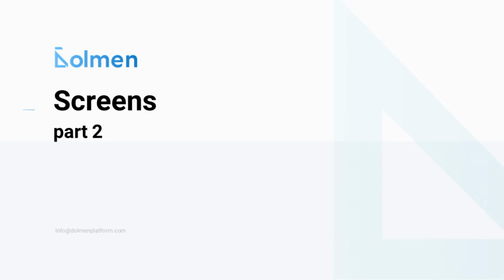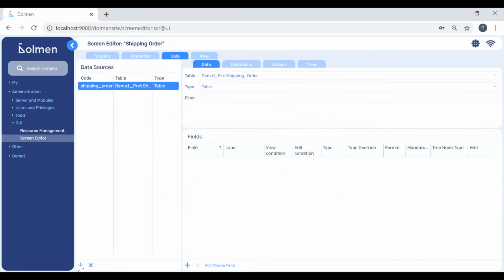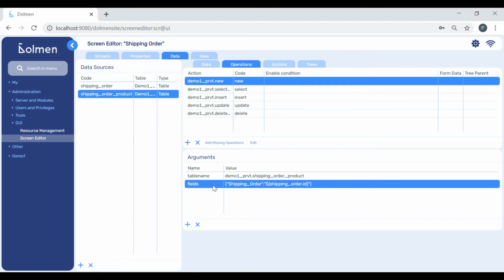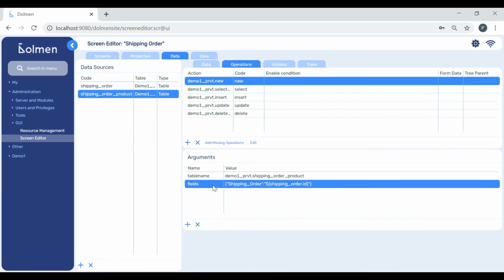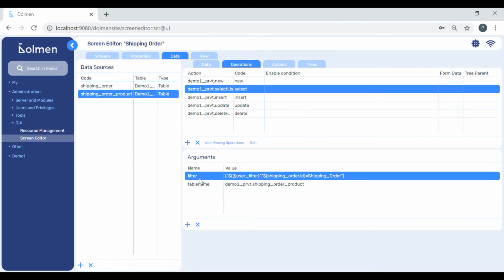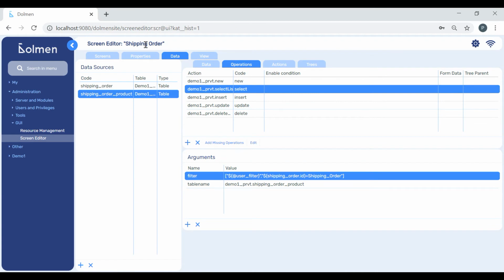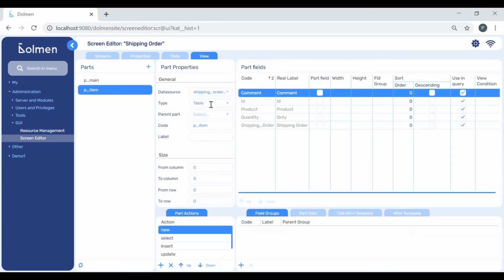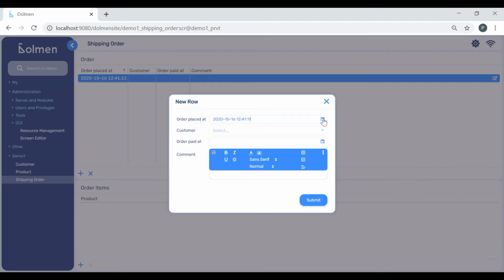05. Dolmen Platform. Screens, part 2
Working with linked tables
00:00 Intro
00:05 Creating a screen for the shipping order table
00:10 Properties tab: code, menu path, layout grid size
00:18 Data tab: data sources, fields, operations
00:42 Configuring operations for working with linked (parent-child) tables
02:08 View tab: screen part for order list, part's fields and actions, position on screen
02:31 View tab: screen part for order items, part's fields and actions, position on screen
02:54 Installing orders screen and using it